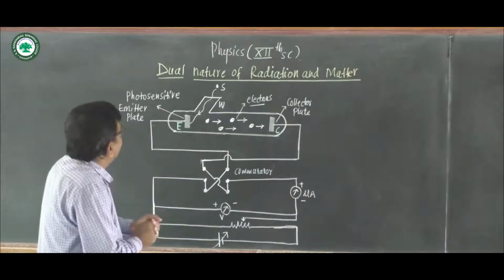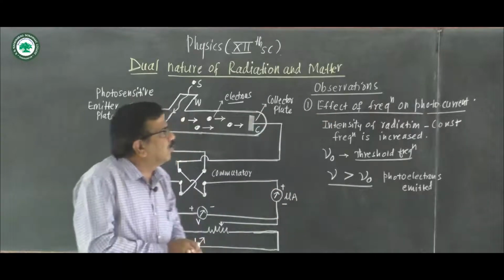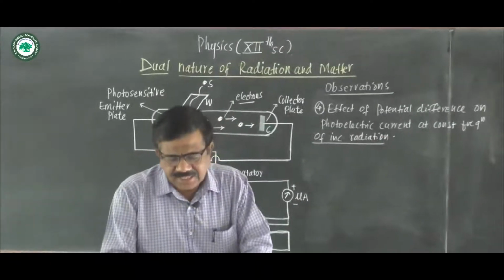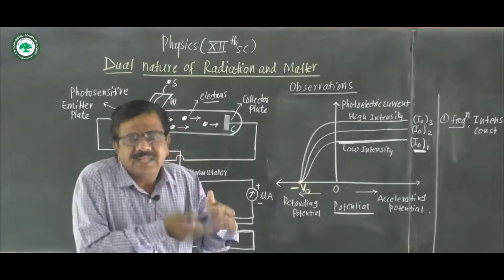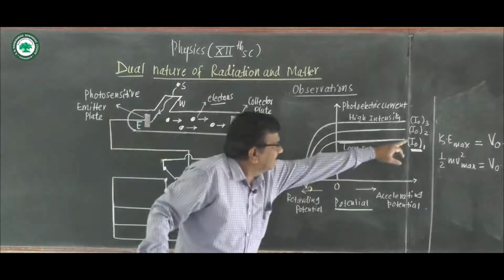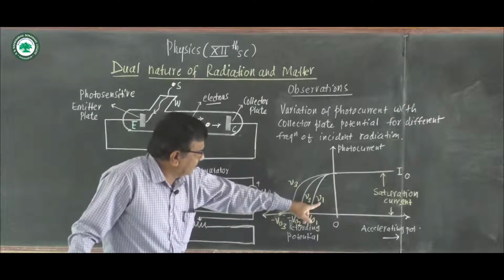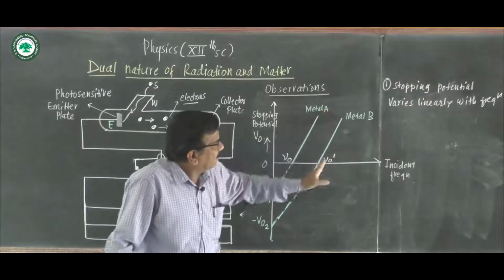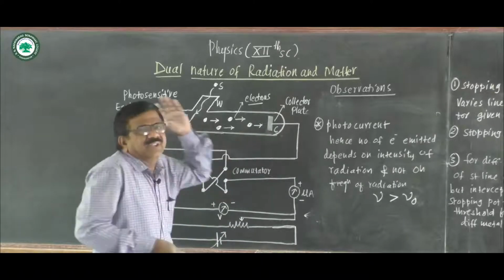XII-Sci. (Physics-II) || Topic: Dual Nature of Radiation & Matter || By Prof. Gorane A. C.